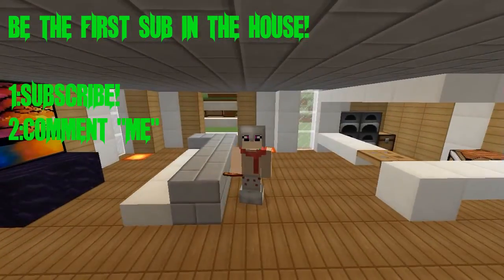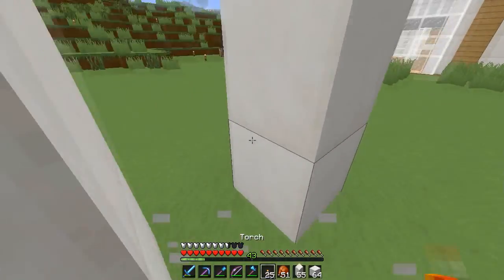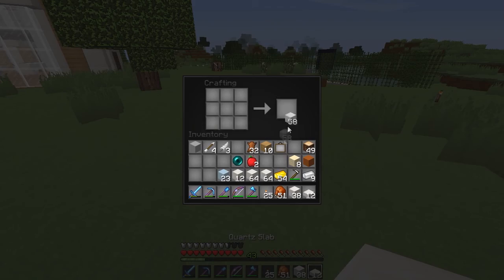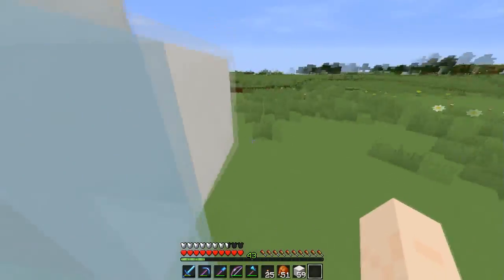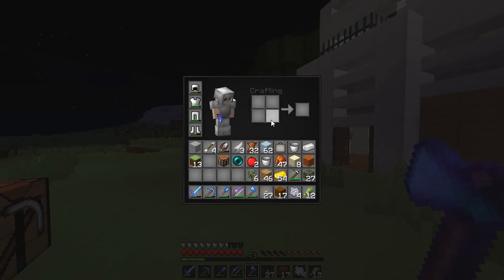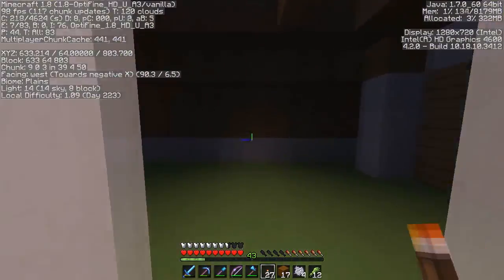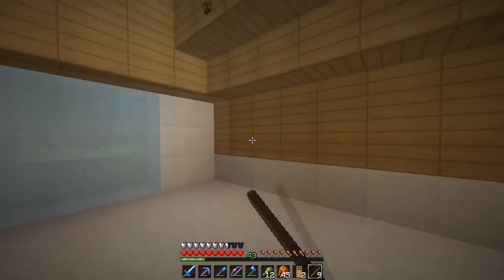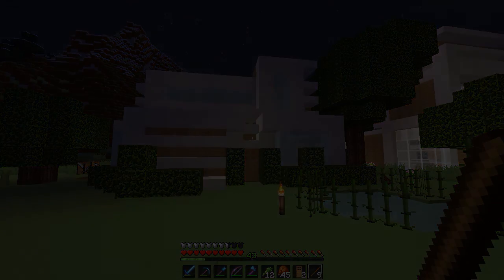Minecraft: Volt Squared! Ep:4 - Subscriber HOUSE of Sexiness! (Volt² S2E4)